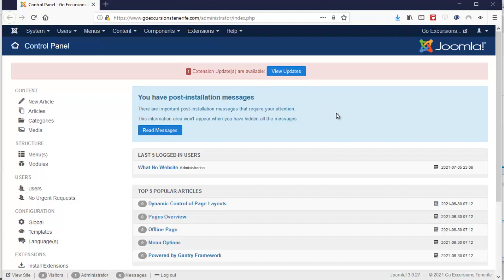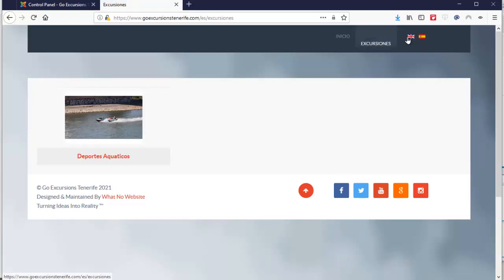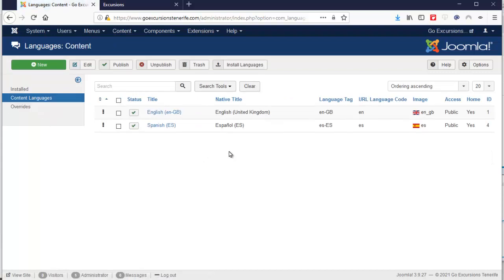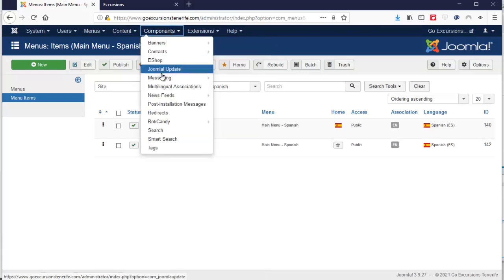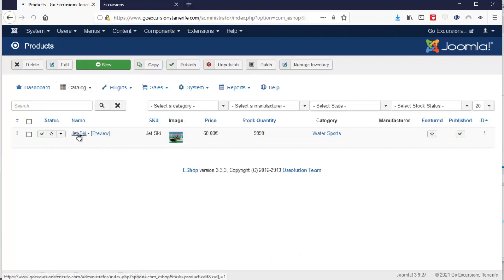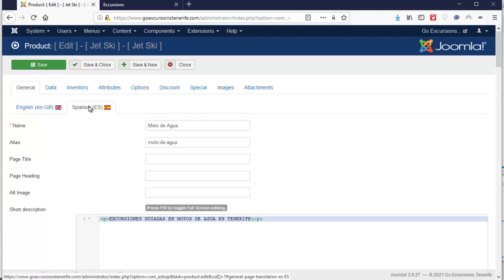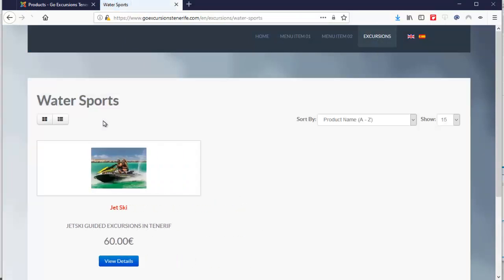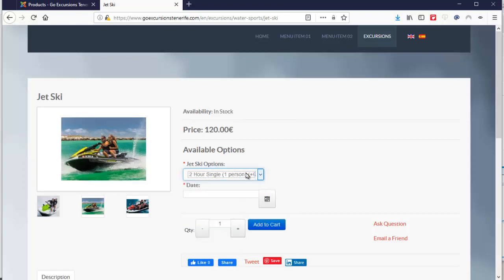Running a Multilingual Joomla Website With a Shopping Cart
A brief tutorial on how to Running a Multilingual Joomla Website With a Shopping Cart